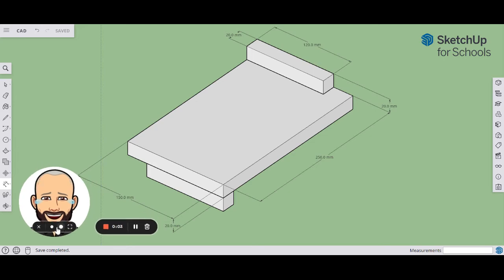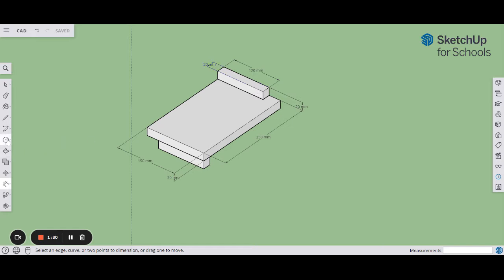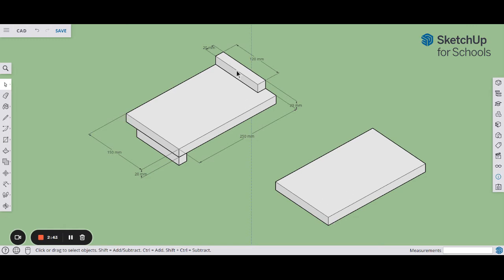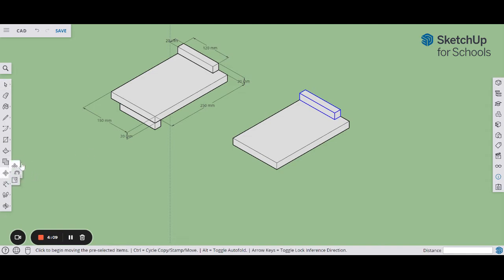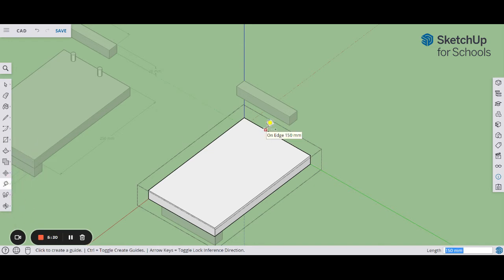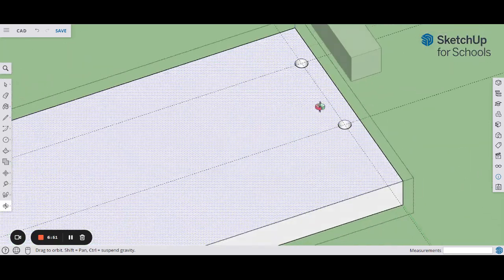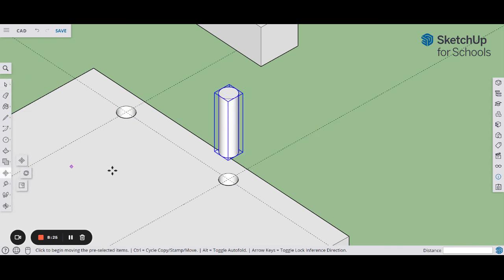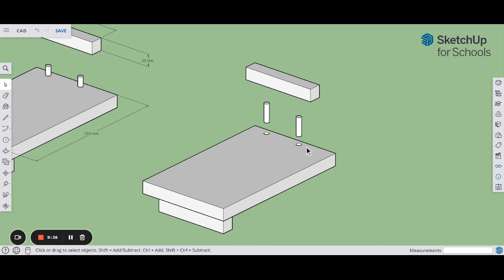Drawing a bench hook in Sketchup for Schools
This video shows how to draw a bench hook using Sketchup for Schools. It is a good place to start when you are trying to learn 3D CAD using this program. The video covers basic geometry, editing and moving.